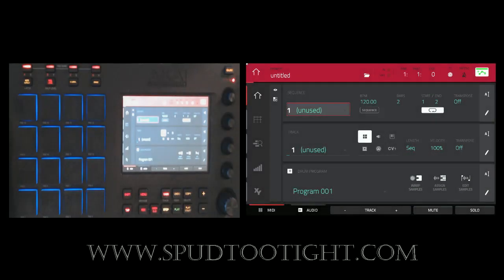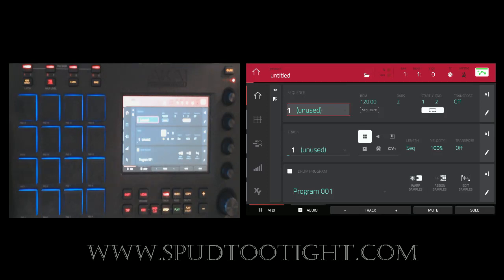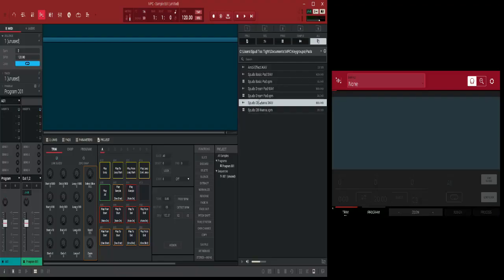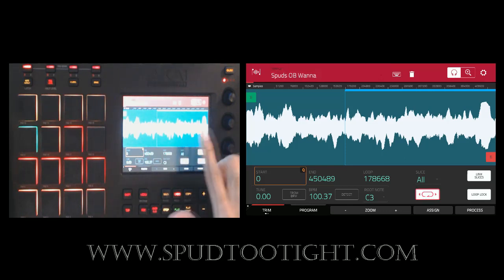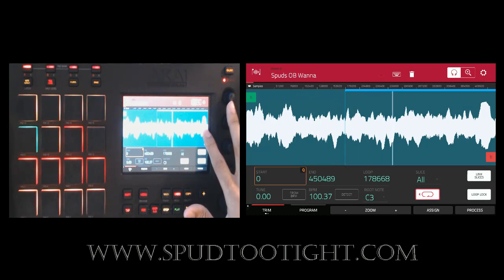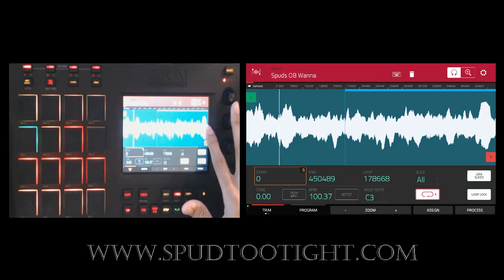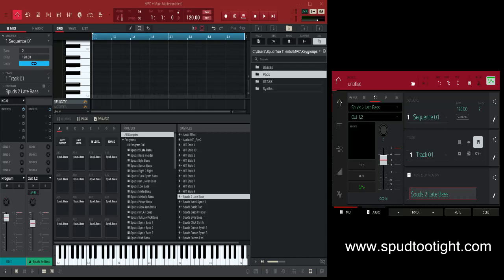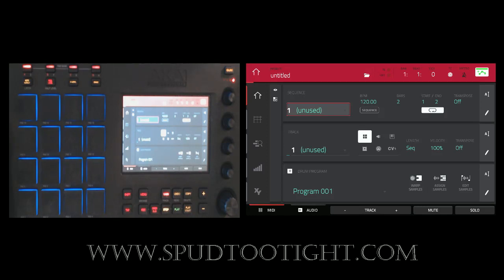Create Synth Patches as Keygroups using the Akai MPC X, LIVE, TOUCH & 2.2 Software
Once the folder is downloaded and unzipped , locate the .XPN file & open the Akai MPC Software and drag & drop the. XPN file anywhere within the AKAI Software and it will import the synth library or load the Keygroups individually.